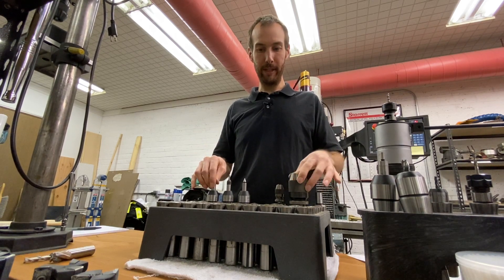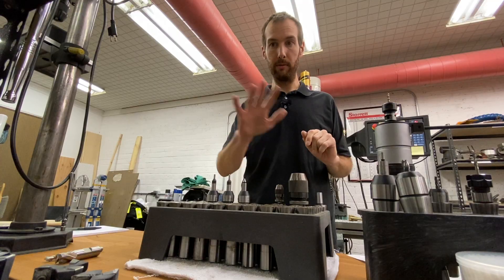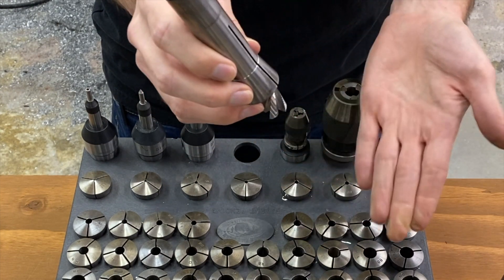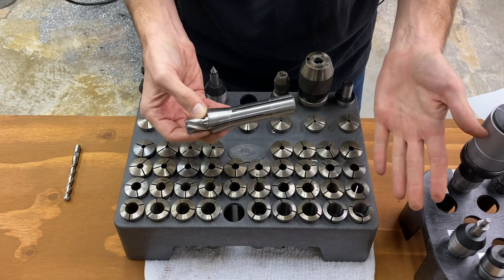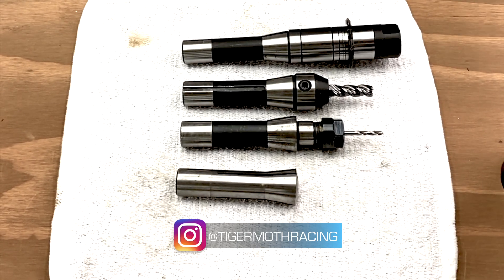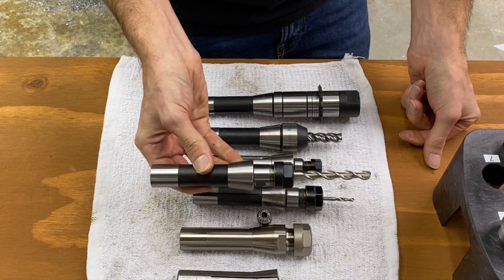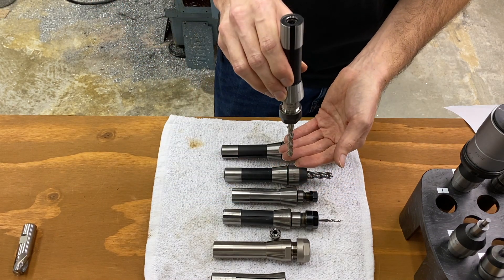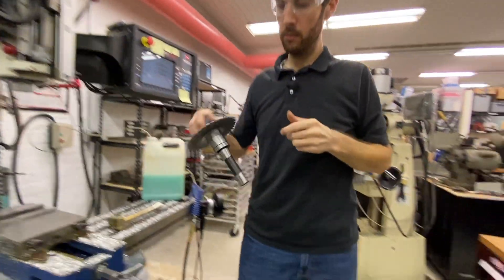LET'S TALK R8 TOOL HOLDERS (Part I)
In this video, I want to share some thoughts of ideas about R8 tooling and the availability of different types.

Intro: (00:00)
Organization: (01:02)
Rigidity: (02:36)
Sizes: (03:29)
Aftermarket Holders: (04:44)
ER Collets: (07:39)
Learning: (09:52)